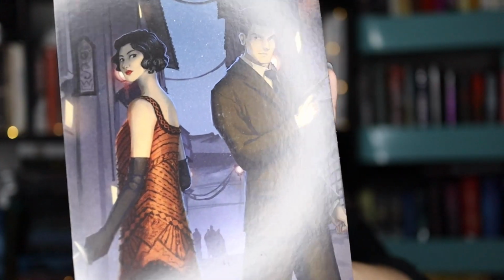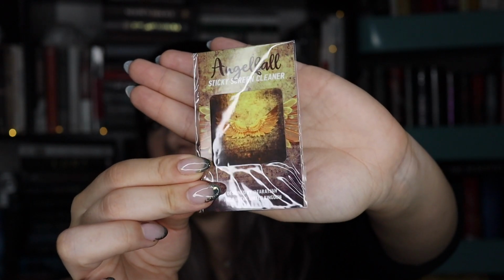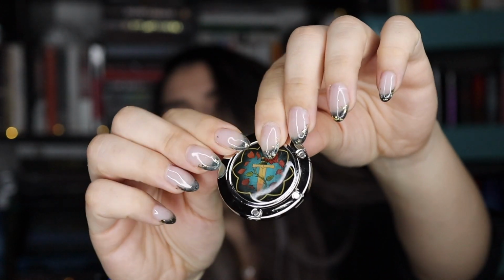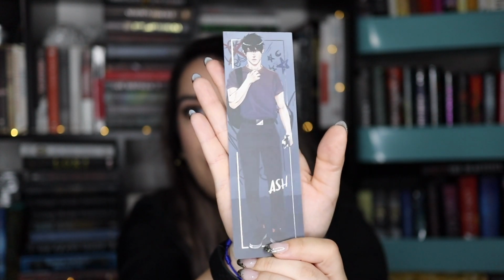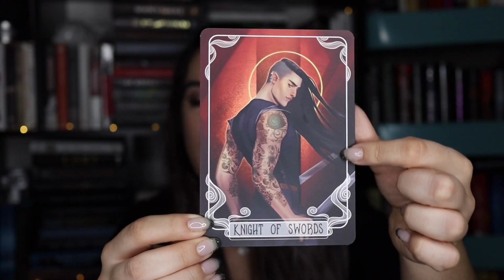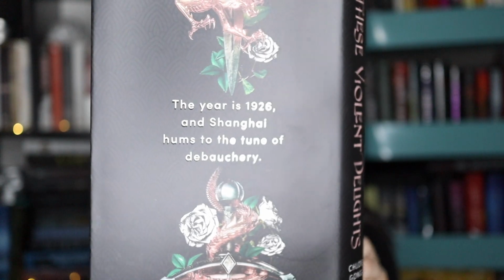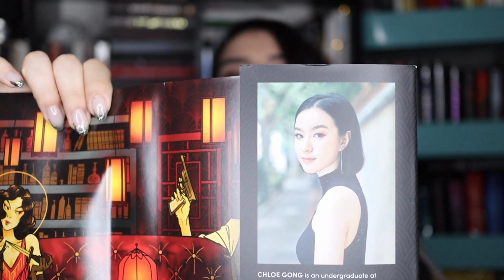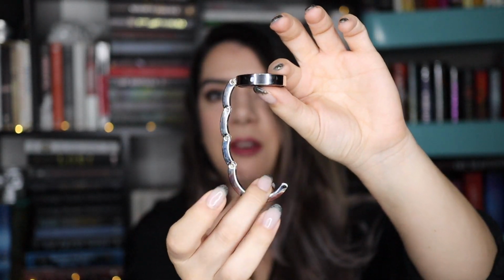FAIRYLOOT NOVEMBER UNBOXING | 2020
Watch my Fairyloot November Unboxing! I finally received my Fairyloot box on time this time - and I was able to unbox on camera. I LOVED the book we got this month - so watch and see and comment what you think it might be!

//Music
Jeff Kaale